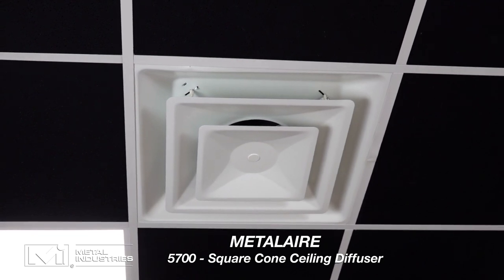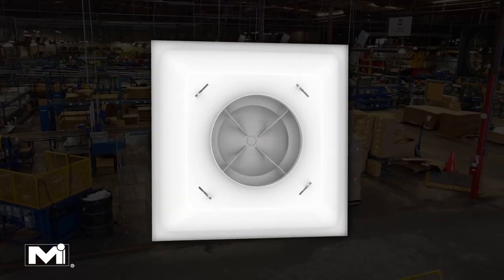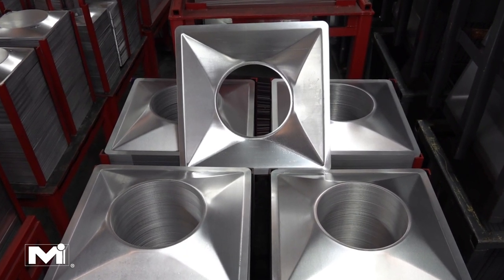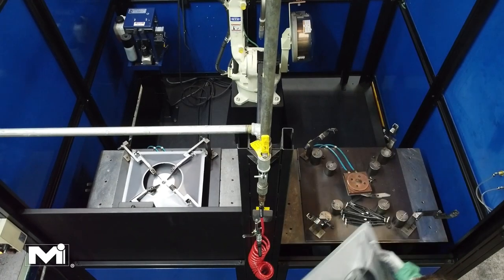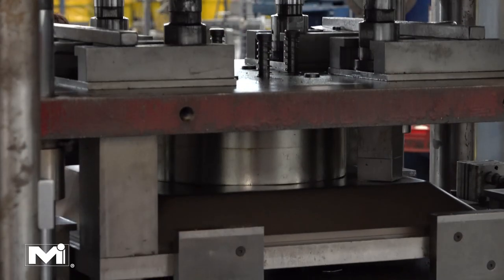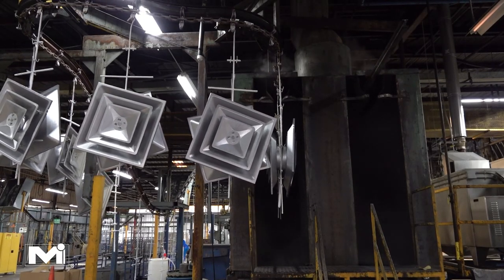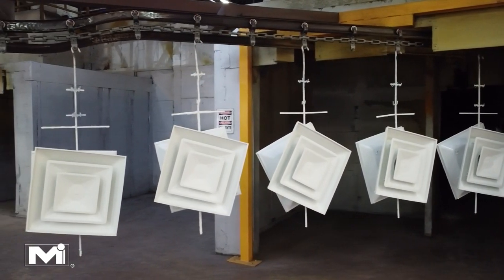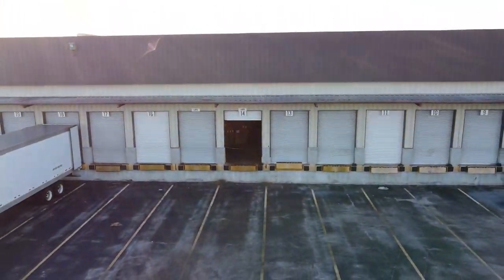How Its Made: 5700 Square Cone Ceiling Diffuser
This video shows how we make the 5700 Square Cone Ceiling Diffuser.

The 2-cone square face diffuser with a round neck is available in Steel (5700), Aluminized Steel (5700 AS), and Aluminum (5700 AL) construction.

- The 5700 provides a tight horizontal 360° discharge pattern for superior induction and occupant comfort
- The 5700 can be converted in the field to a 3 cone diffuser (5800) with the addition of the optional Snap-58
- Available in metric 600mm x 600mm lay-in
- Model 5700A is adjustable from horizontal to vertical discharge
- Lay-in T-bar border 6 can be used in surface mounting applications by adding optional T-bar Plaster Frame (TBPF)
- The 5700 series is an excellent choice for VAV applications